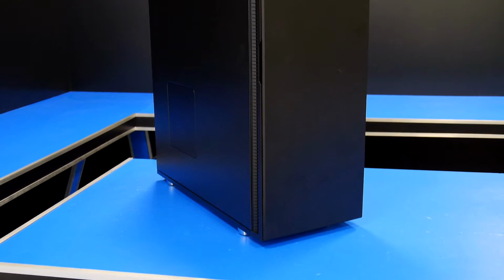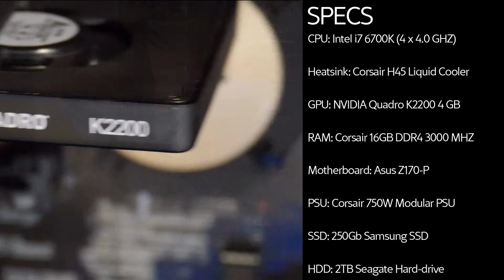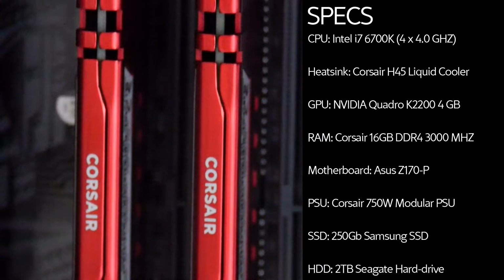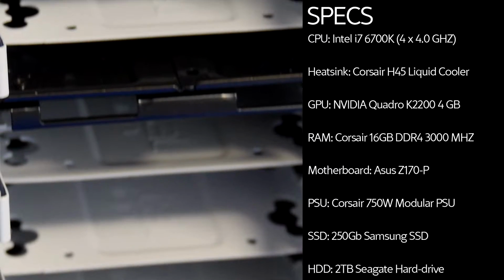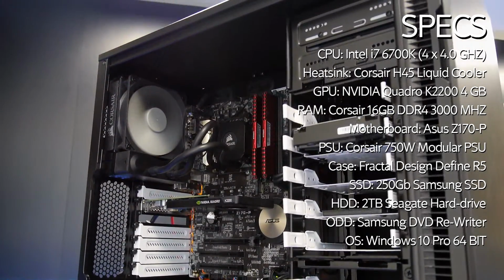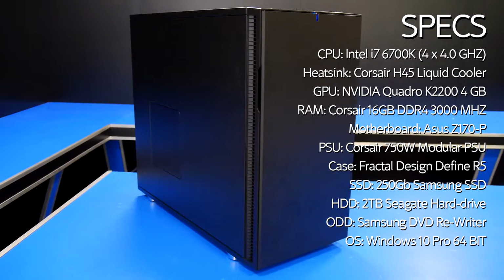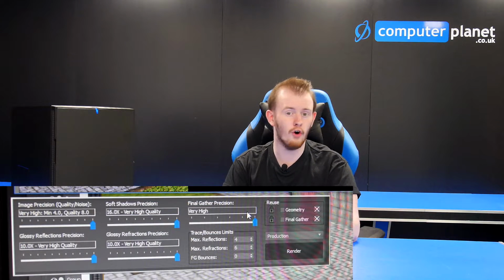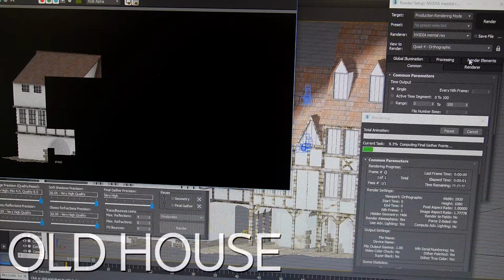PRO STATION X7 - CAD Workstation Showcase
In this video I'm showcasing the Pro Station X7. This is one of our pre-designed CAD PCs and provides very good render performance across the board. This PC is great for rendering large assets with high poly counts.

SPECS:
Intel i7 6700k (4 x 4.0GHZ)
Corsair H45 Liquid Cooler
NVIDIA Quadro K2200 - 4GB
Corsair 16 GB DDR4 3000 MHZ RAM
ASUS Z170-P
Corsair 750W PSU
250GB SSD
2TB Seagate HDD
Fractal Design Define R5 Case
Windows 10 Professional 64Bit

Timestamps:
Specs: 0:37
Benchmarks Start: 1:22
Old House Benchmark (84,000 Poly): 1:46
Village House Benchmark (519,000 Poly): 2:05
Wooden Shield Benchmark (1,000,000 Poly): 2:25
Robot Benchmark (3,000,000 Poly): 2:45
Benchmark Summary: 3:05